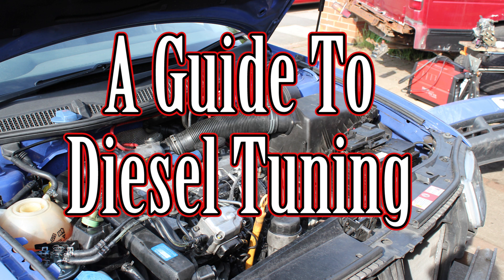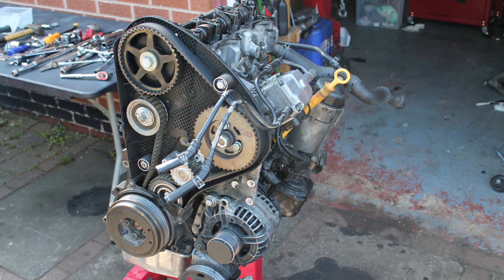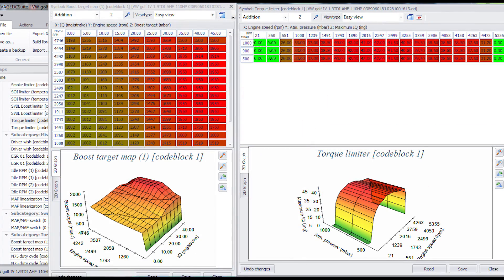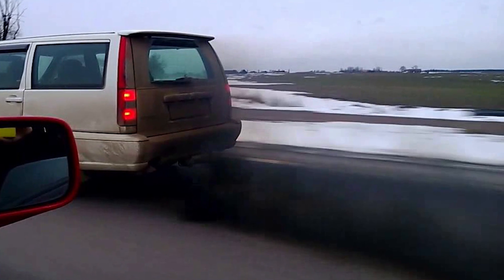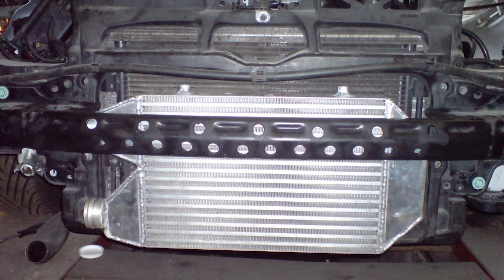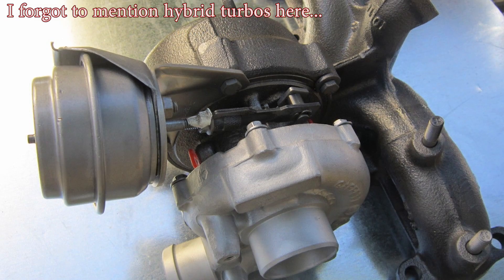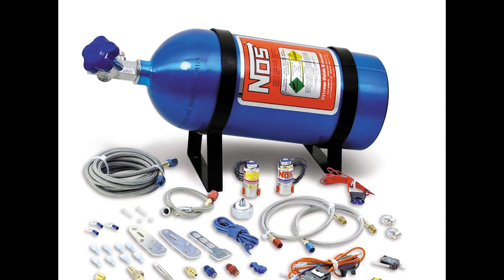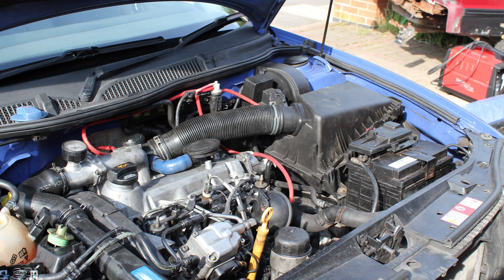A Guide To Diesel Tuning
In this video I go over options you have when it comes to diesel tuning and what order you might want to choose to do things in.

The video is in reference to my Audi A3 110 TDI which has a AHF engine (which is similar to the other non PD 110 engines), however the guide will hold parallels to many other turbo diesels when it comes to tuning.

I have gone for a brief overview rather then an in depth look at each individual area, however there are many great resources out there should you want to dive deeper!

Crispy by Silent Partner
Hey now by  Mk2